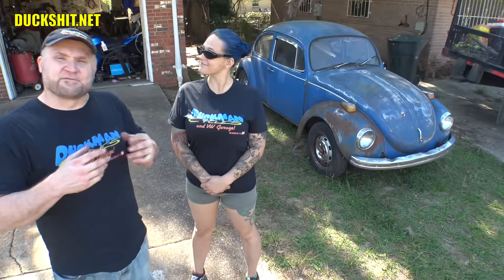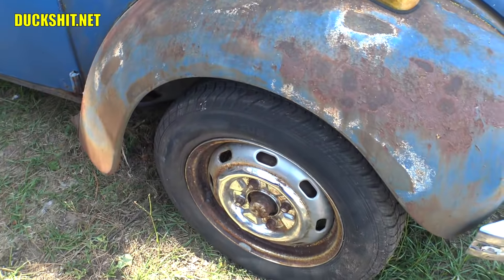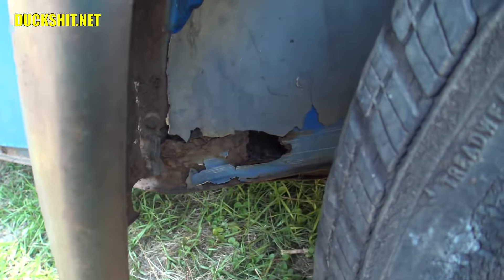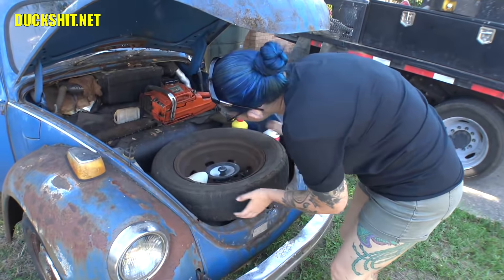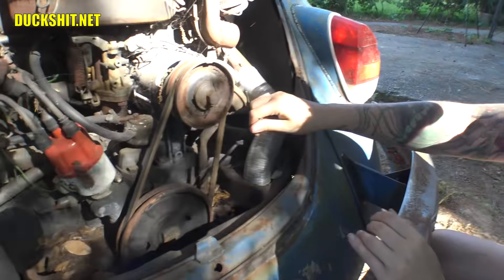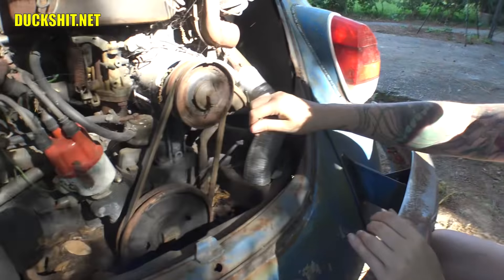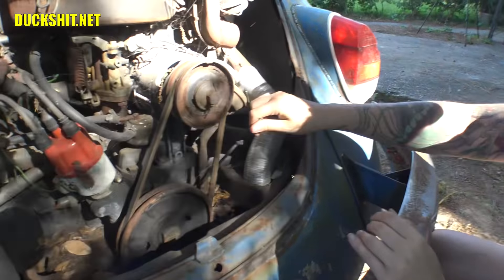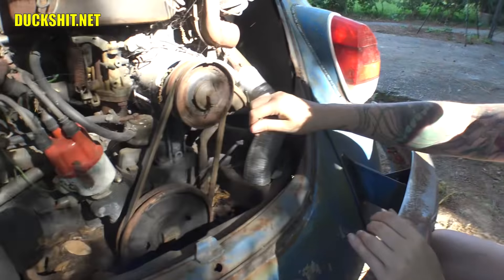What to Look for in a VW Beetle Project Car - Buyer's Guide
So you're interested in owning a VW Beetle for the first time and restoring it yourself.  What do you look for to ensure you get the best quality car for your money?

Today we are cleaning out and removing all the junk from the inside of the 1972 Super Beetle!  I can't believe how much filth is inside this car!  Its quite a mess.  Backstory said this 1972 Super Beetle hasn't been run nor on the road in 30 years.  The stuff we find inside of this 1972 VW Super Beetle suggests that may be accurate.  As always, some really neat stuff was found!